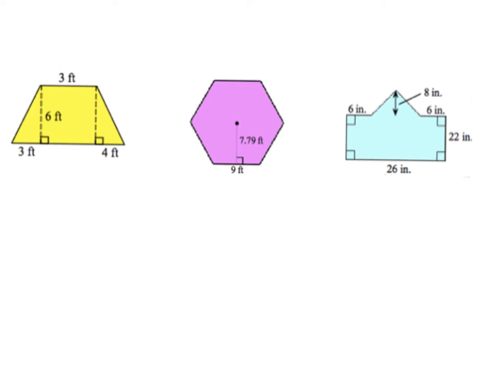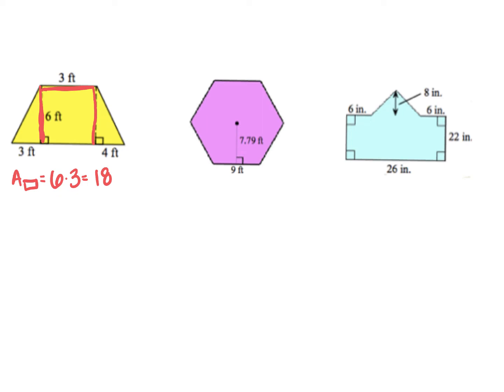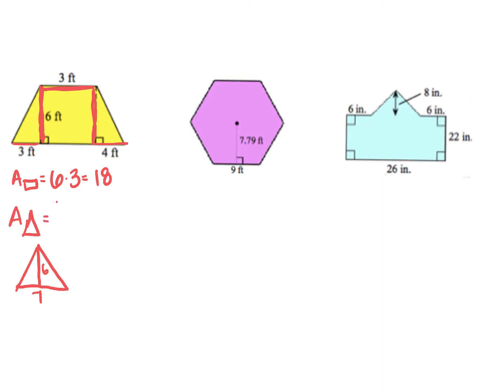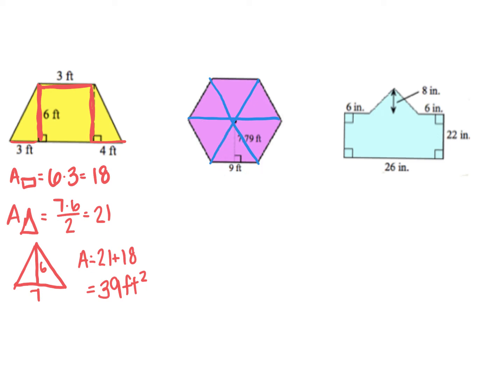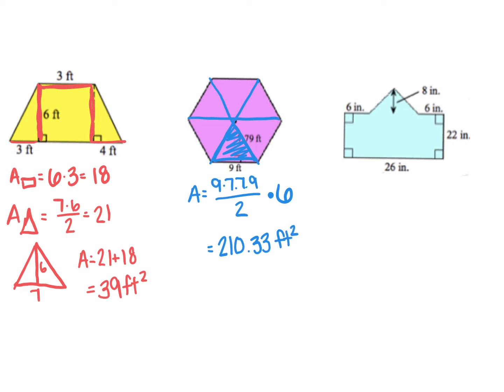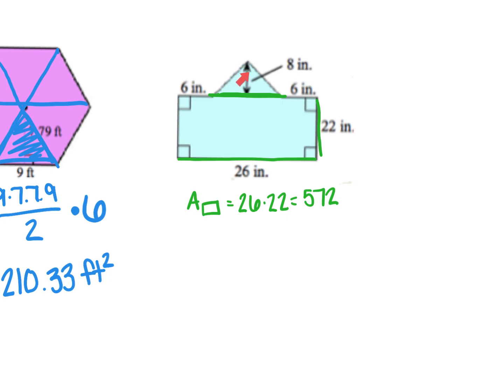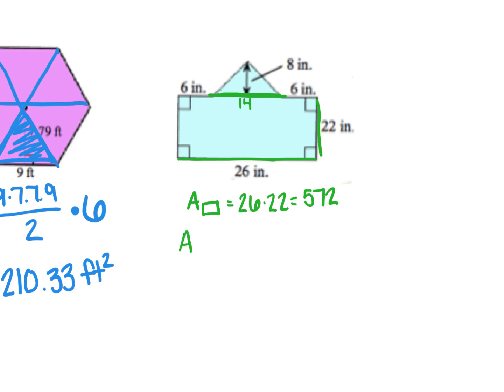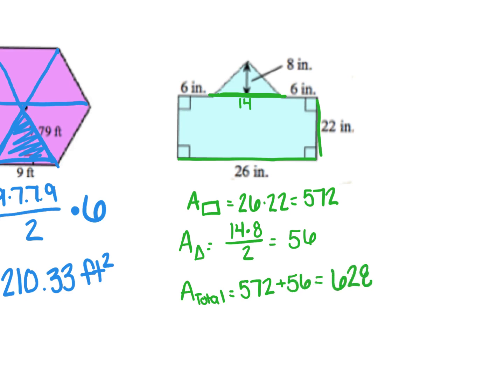Composite Shapes reteaching